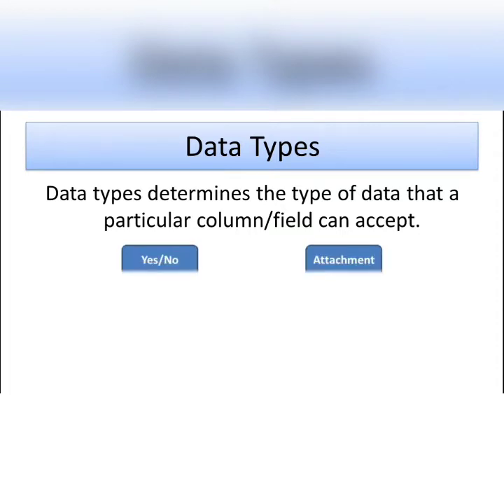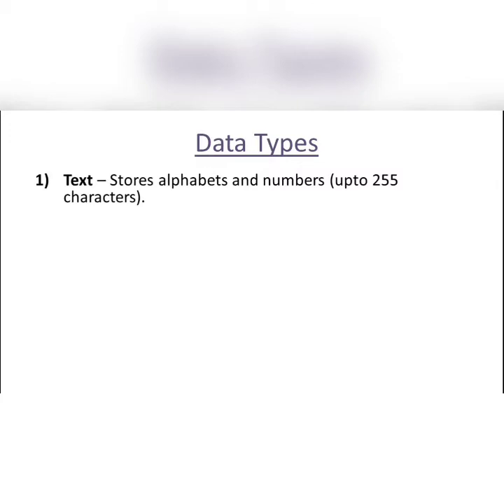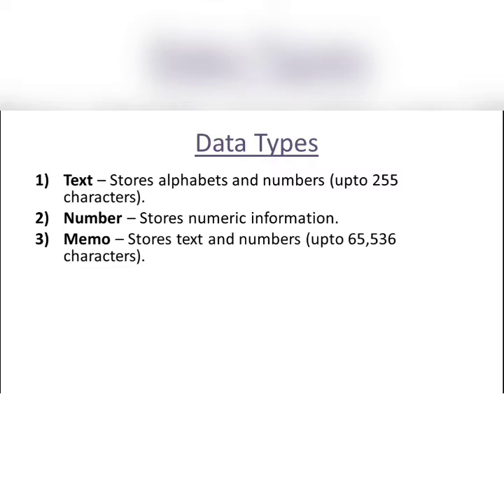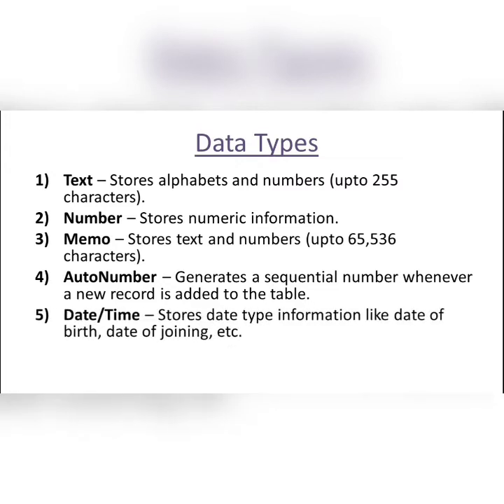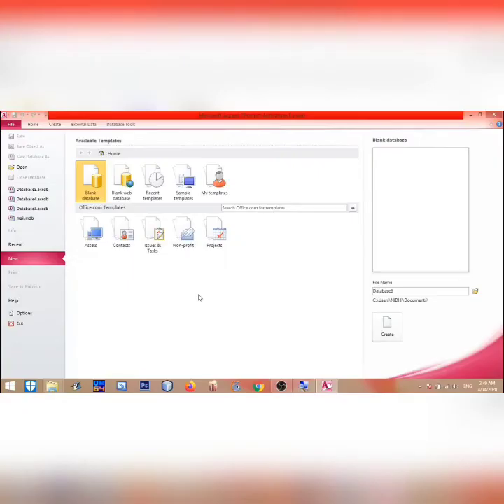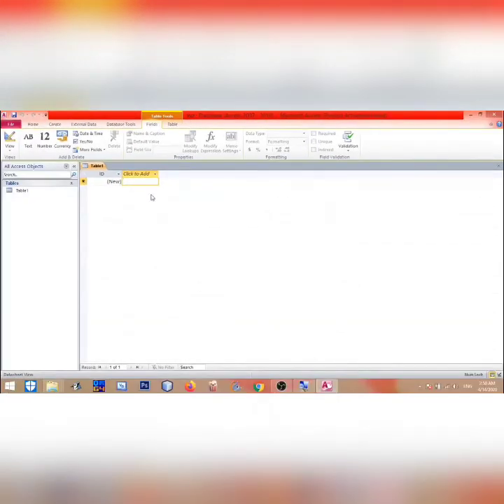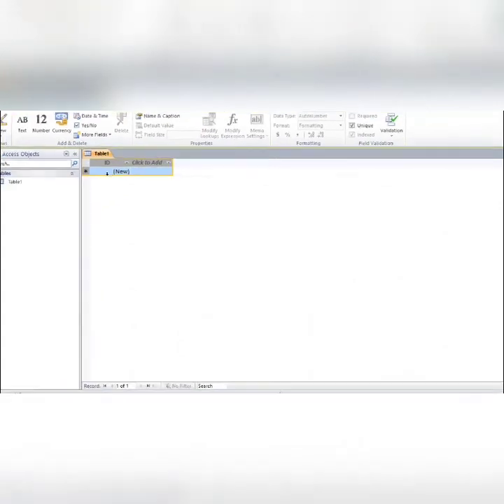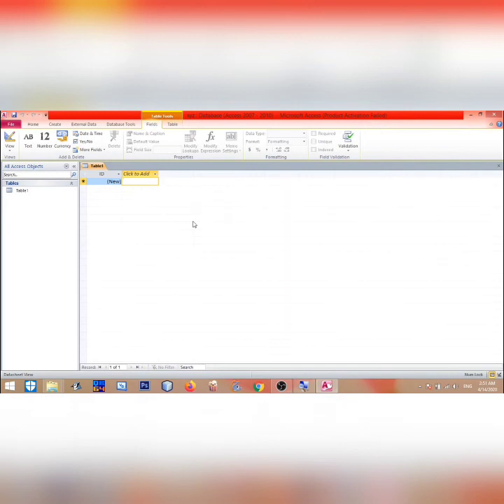Class 8, Working with tables part-1